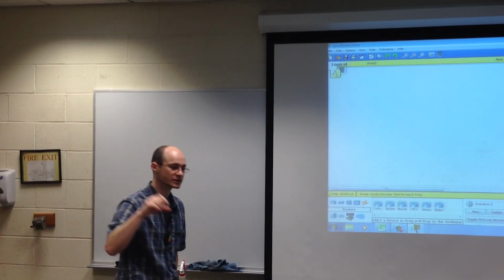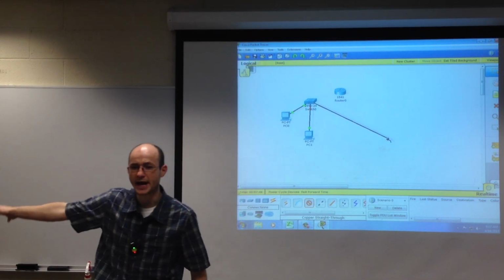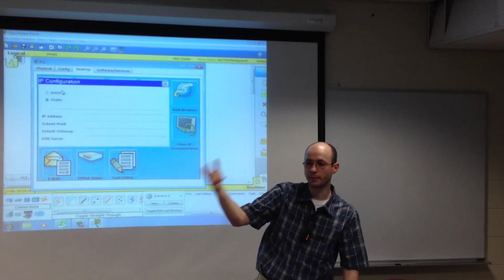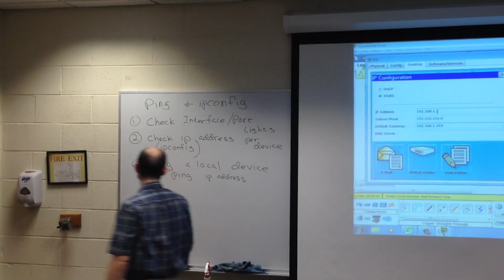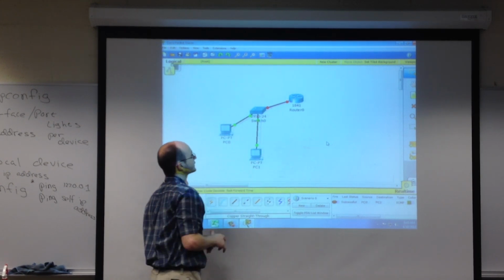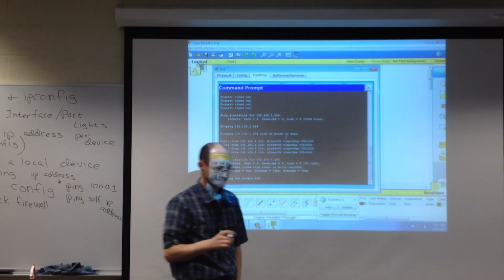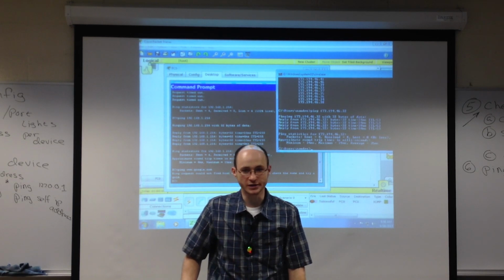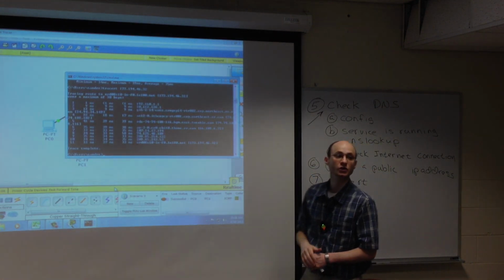Lecture Troubleshooting Network Connections